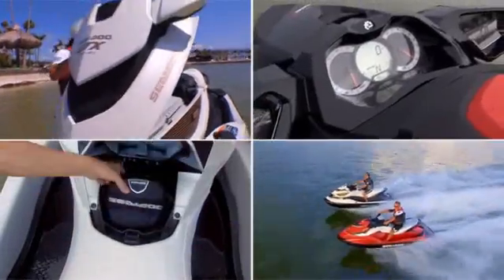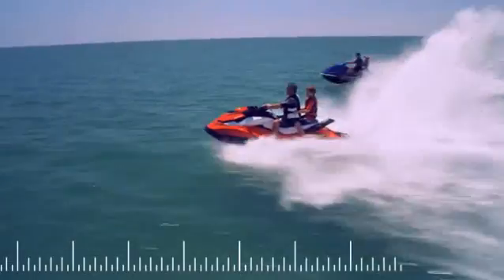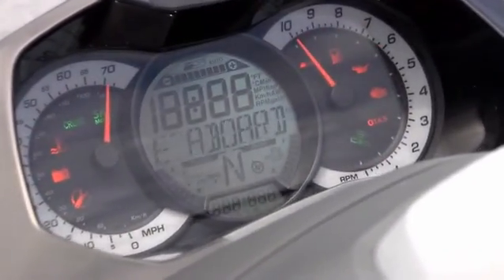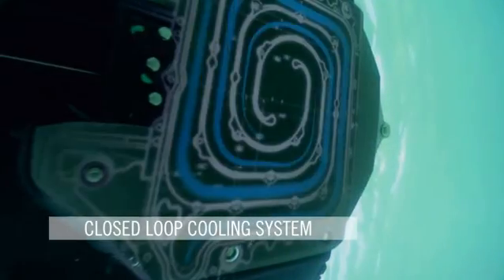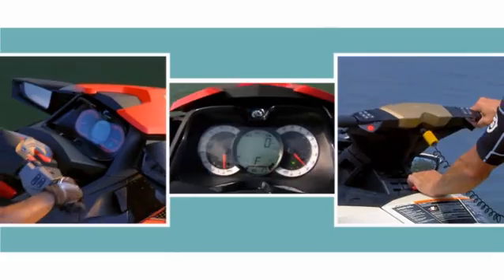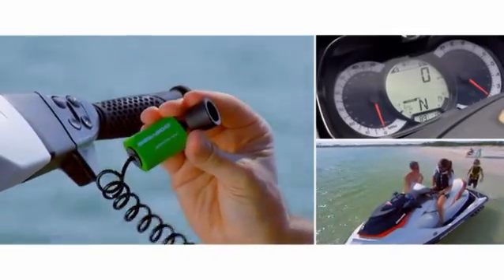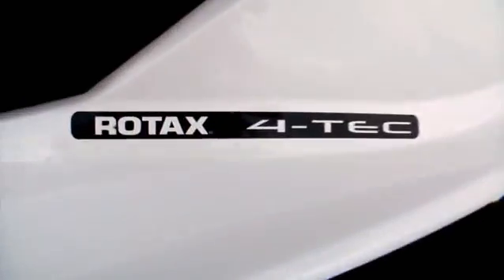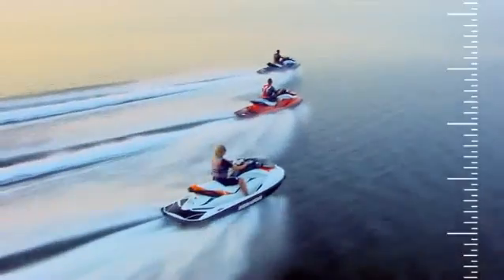Sea-Doo iControl Technology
The innovative technology of Sea-Doo iControl

Intellegent Brake and Reverse
Intellegent Suspension
Integrated Speed Tie
Closed Loop Cooling System
S3 Hull Design
Eco Mode
Rotax Engine